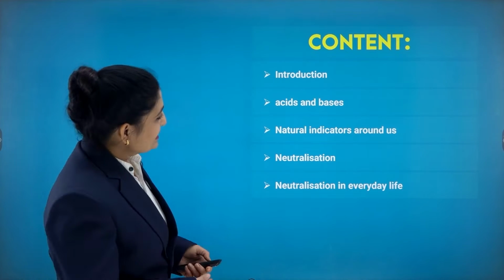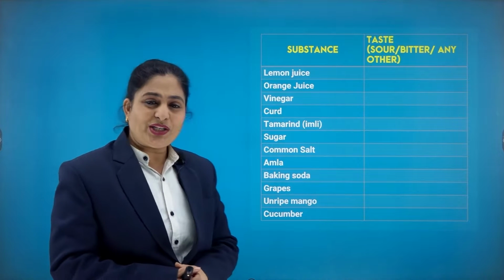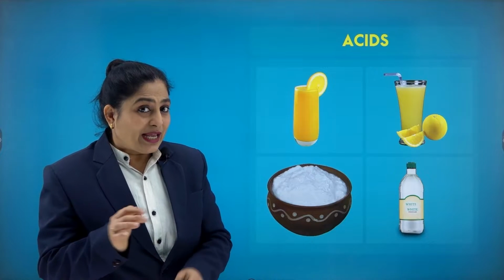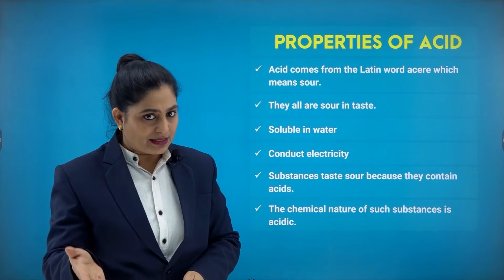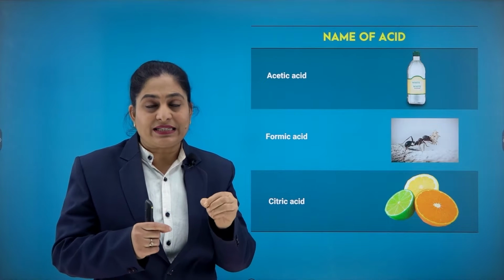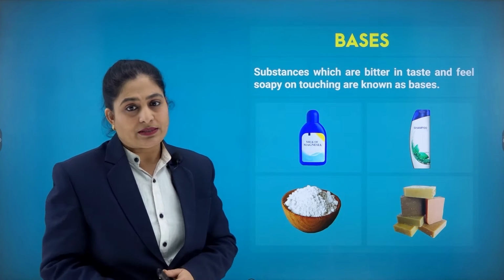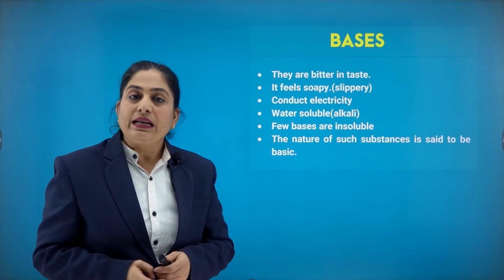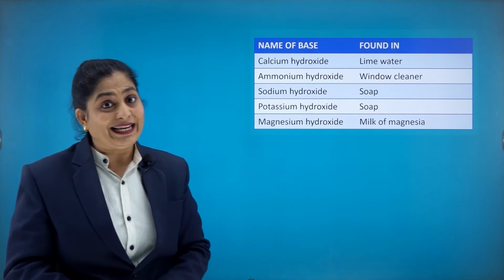Acid Bases and Salts | Science | Class 7 | Upbind - The Educational App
Topic Name: ACIDS, BASES, AND SALTS
Class: 7
Subject: Science
Chapter Number: 5